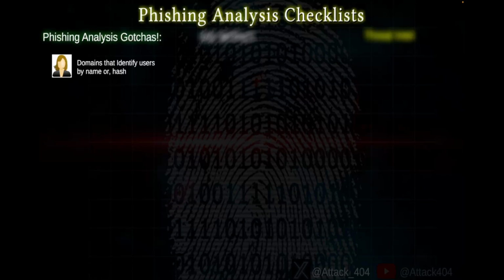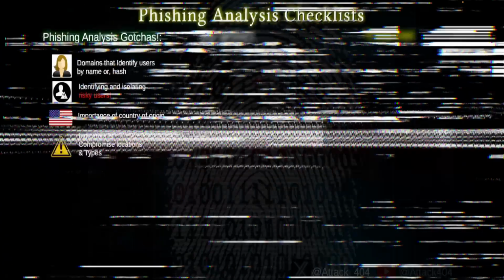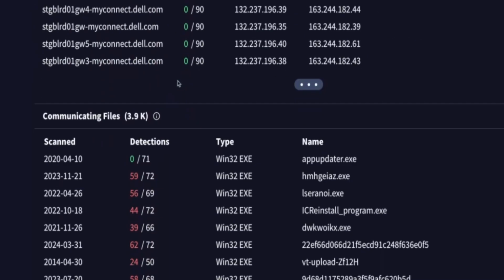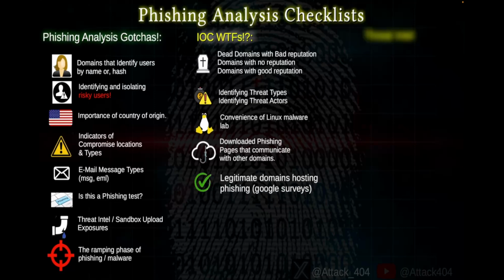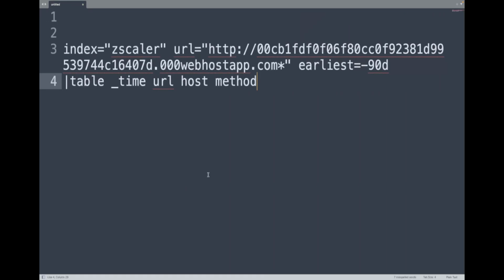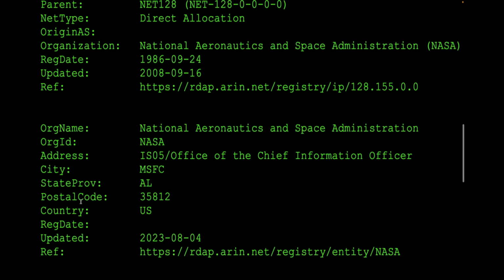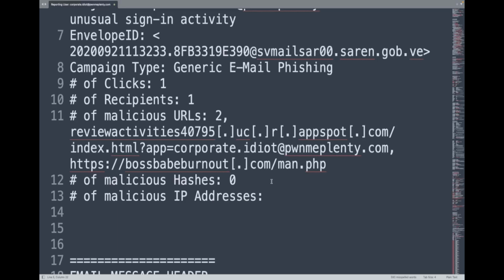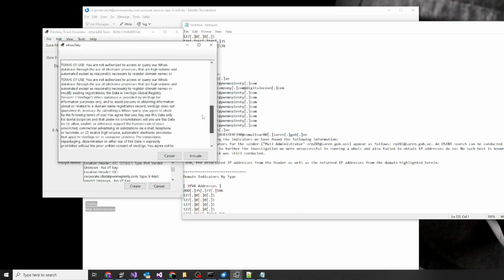Final Phishing Analysis - Everything We've Learned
This is the final video on phishing before we start heading into malware analysis. PLEASE excuse any errors that may exist with the sped up portions.  In this video we put all the things we learned from Volume 1 and 2 together and show you how to do some of the following

NOTE: the phishing report / document contains more details and some corrected portions.

- Investigate (with powershell) AD users, roles, password expiration and lockout(s)
- Obtain object hashes in windows with certutil
- Investigate with whois, nslookup and ping.
- Avoid clicking on links which can help identify if a user is active, ensnare those users in phishing campaigns or show that a user "clicked" when it was the analyst who did!
to see if a user is in recent breaches and compare that to password dates/times.
- Leveraging threat intel from sources like IBM X-Force and searching (splunk) our SIEM for indicators that may not have been detected.
- Using google to search for threat actor e-mail (we will go more in depth with OSINT in later videos)
- Use open source intelligence like VirusTotal to identify what may have leaked at your organization
- Identify if the e-mail received is a phishing test or a threat actor
- Identify phishing ramping phase(s)
- Exploring the custom tools I've written for phishing and e-mail analysis
- Explore a writeup of a phishing analysis.

Tools discussed:
- splunk
- thunderbird, outlook
- whois
- nslookup
- ping

- Dead Domains / way back machine.

Phishing Domain Tool: Coming soon!